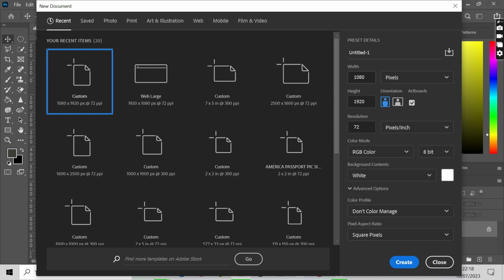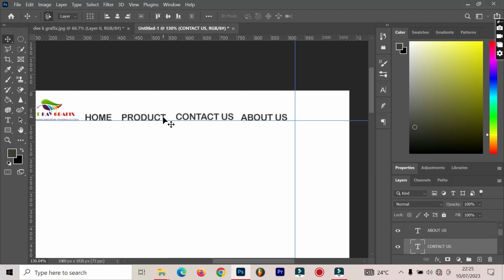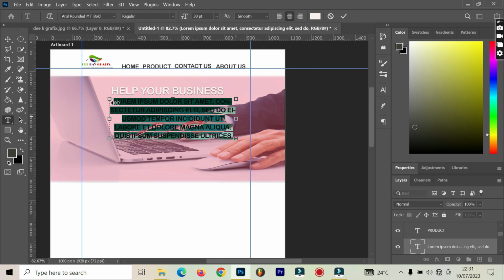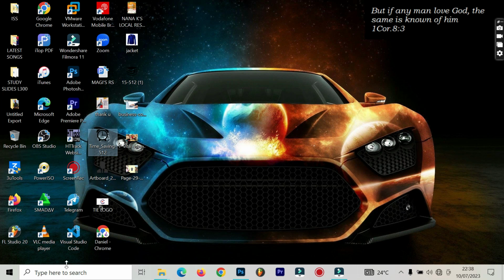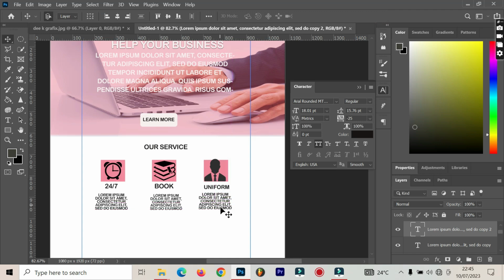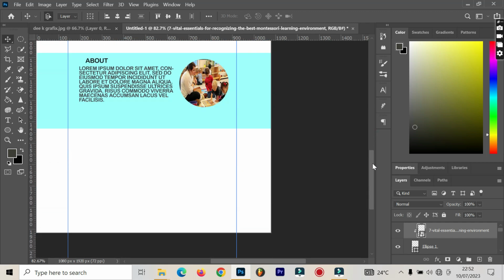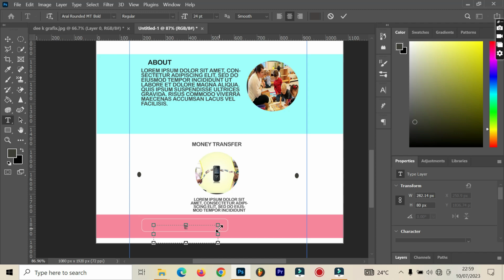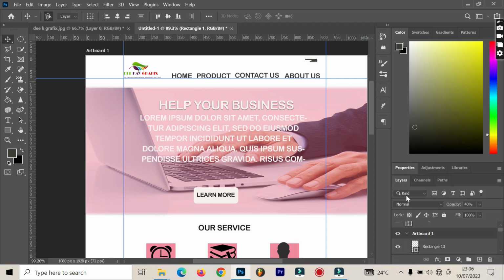Step by Step on how to design business website template using photoshop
Learn how to design website template @DeeKayGrafix